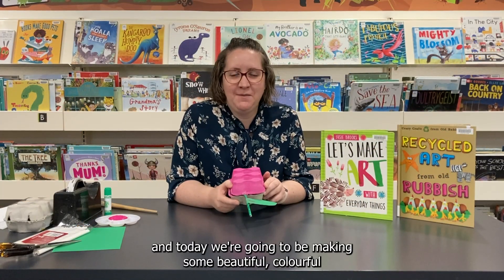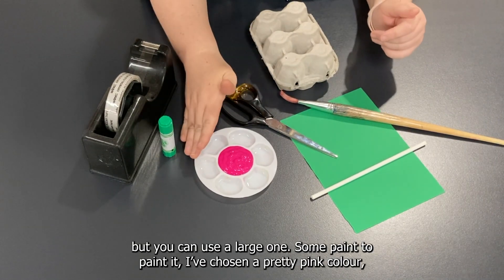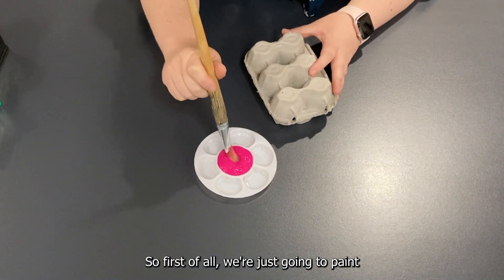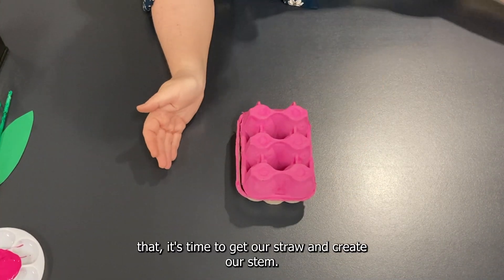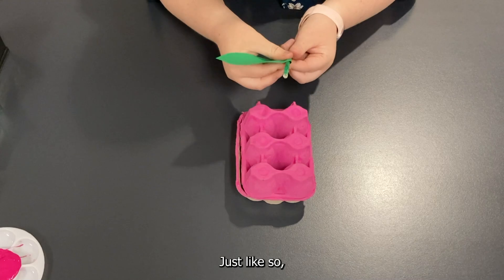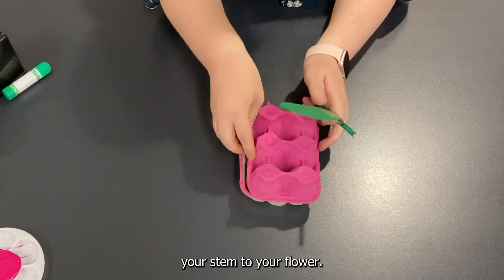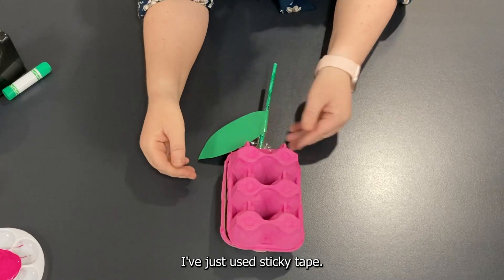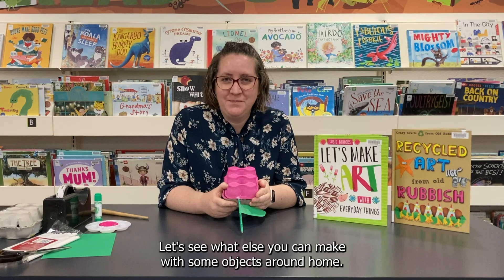Makers Monday: Egg Carton Flower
Recycle old egg cartons and turn them into beautiful flowers. Join Sam for this bright and colourful MakerMonday activity.

Find more great recycled craft ideas by checking out our suggestions